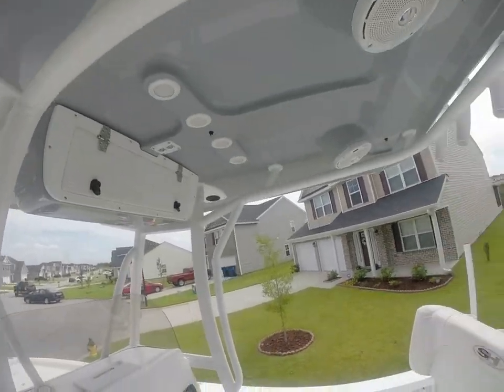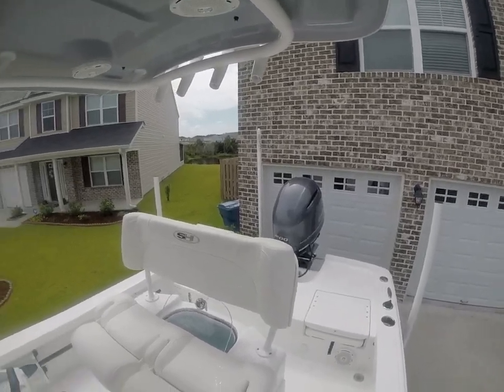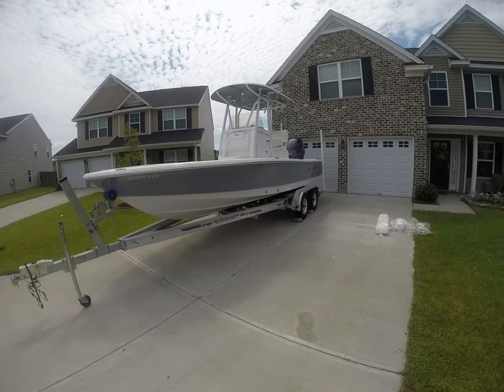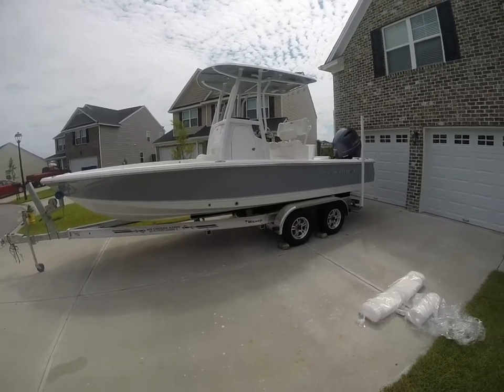2016 Sea Hunt BX22 BR Bay Boat